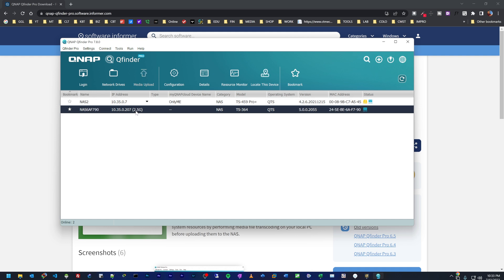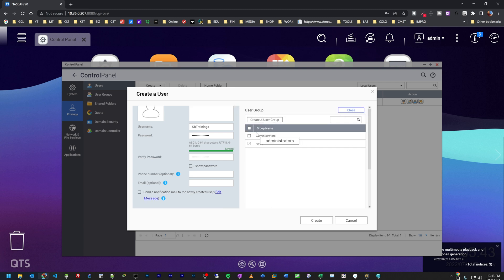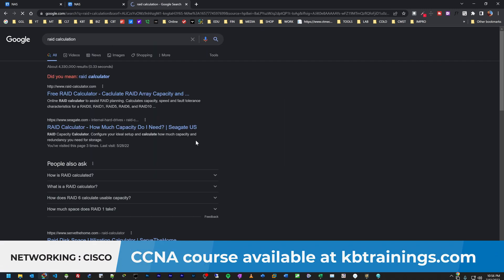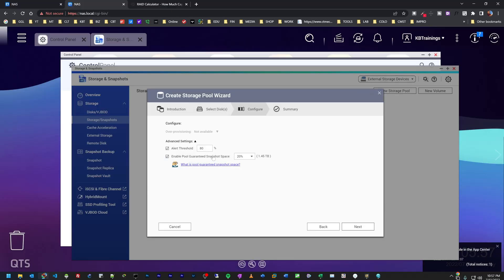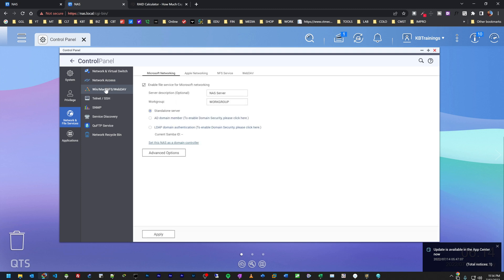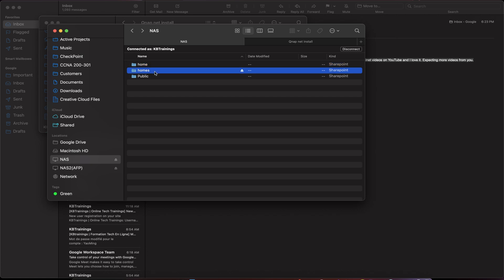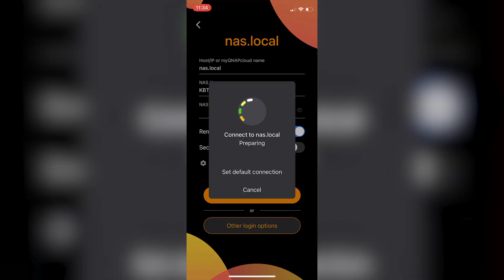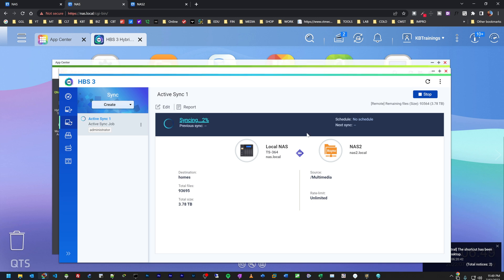Make Data Available Anywhere In the Network: Deploying a QNAP NAS and Backing Up Data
Hi guys,
In this video I show you how I create pools, volumes and deploy my network NAS. I also show you how I copy my data from the old NAS to the new one.

TABLE OF CONTENTS
00:00 Intro
02:05 Access, Users and Network
05:02 Pool, Volume and Cache
09:46 Services and Devices Access
13:41 Copy Files and BackUp
17:09 Conclusion